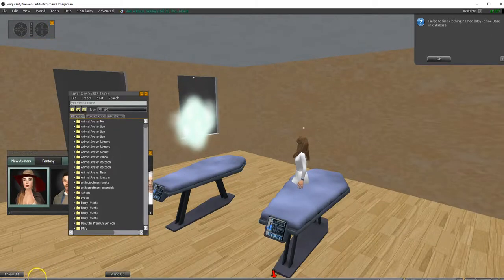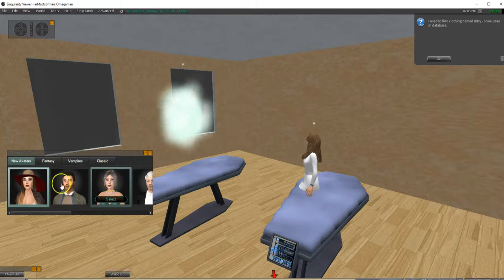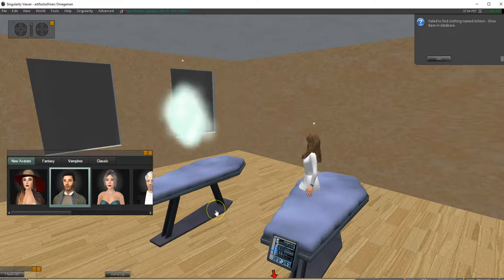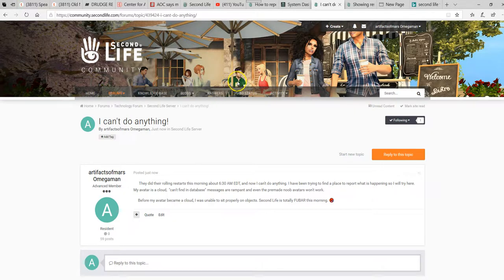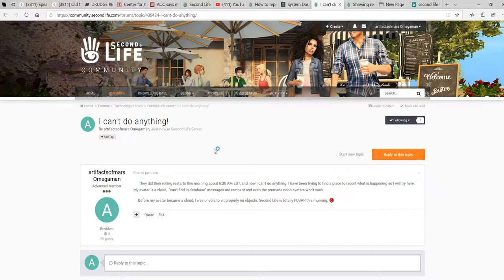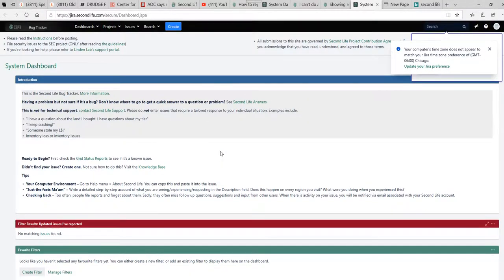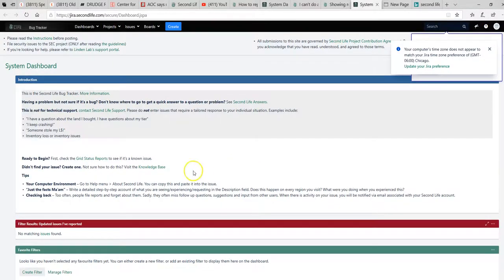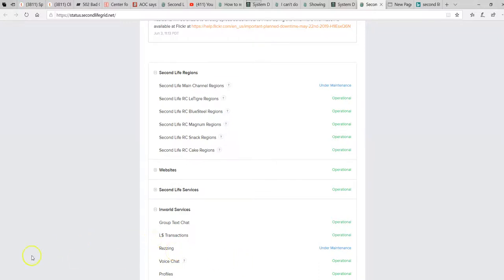Major outage hits Second Life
Update: I did finally submit a support ticket.  Avatars won't load correctly and they will not sit on objects correctly. I battled for hours with this but to no avail.  There is a major outage hitting Second Life. If you are a Second Life user just be aware your avatar may not even be changeable and sitting on objects may not work..